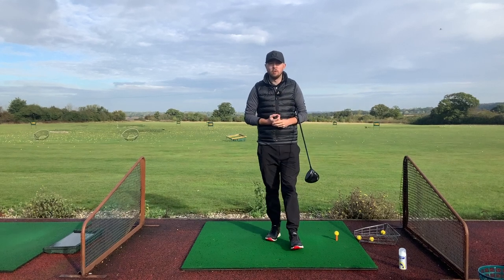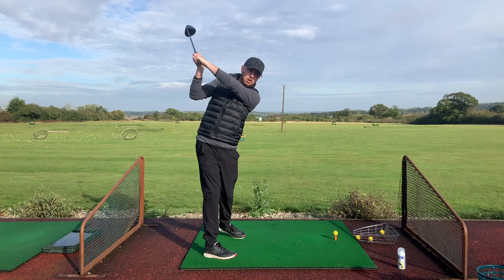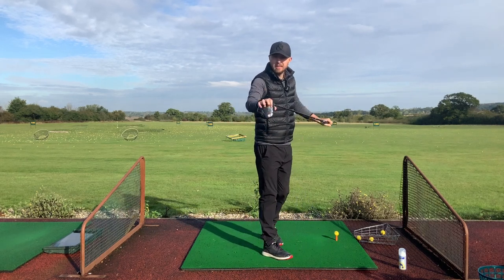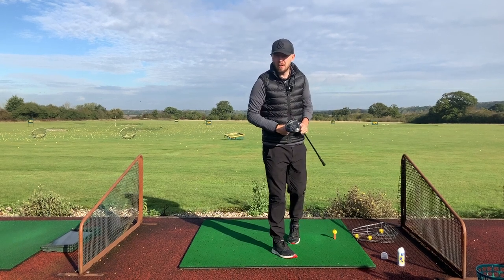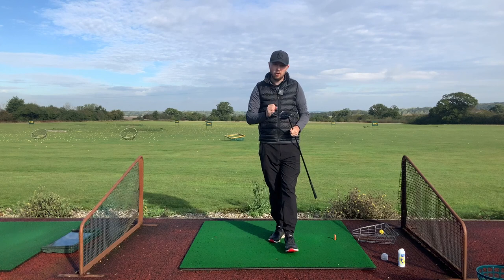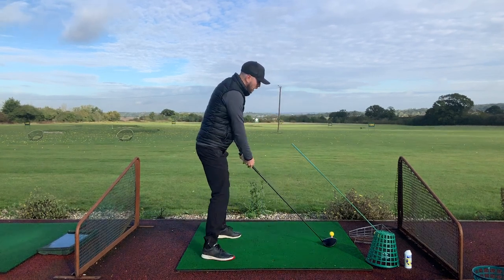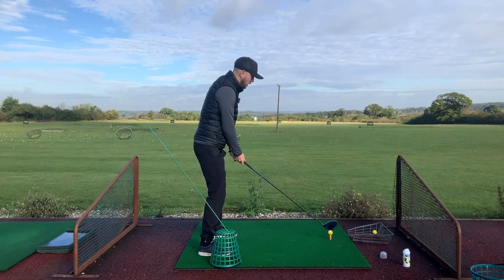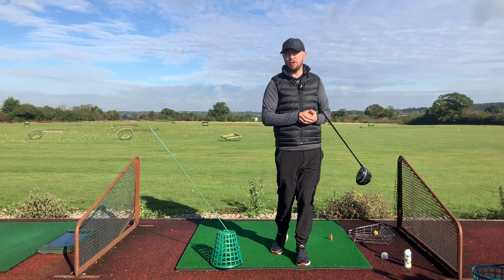HOW TO HIT YOUR DRIVER DEAD STRAIGHT EVERY TIME - 3 keys you MUST HAVE to hit straight drives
HOW TO HIT DRIVER DEAD STRAIGHT EVERY TIME!
In this video we discuss the 3 keys you absolutely MUST HAVE to hit your driver straight every time! If any one of these 3 keys are not done, you will immediately hit the ball off-line. Master these 3 keys and you'll be a fairway finding machine with driver!